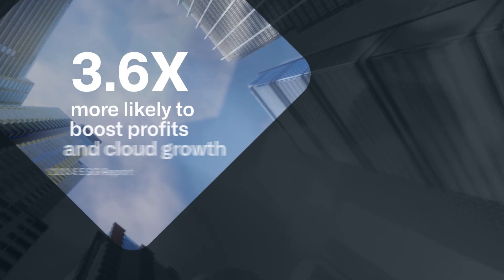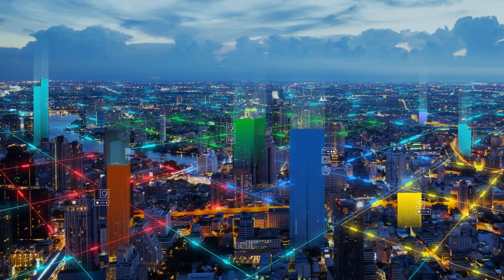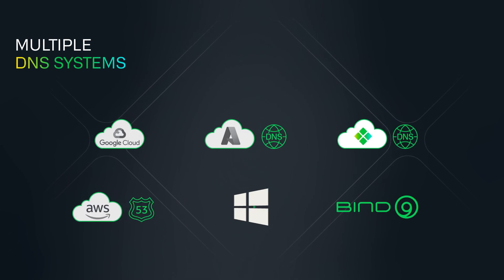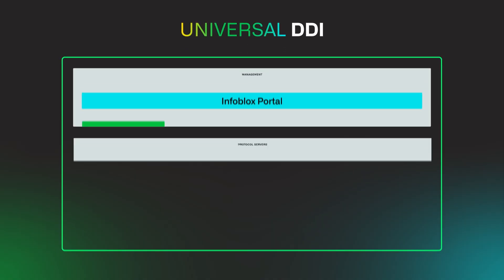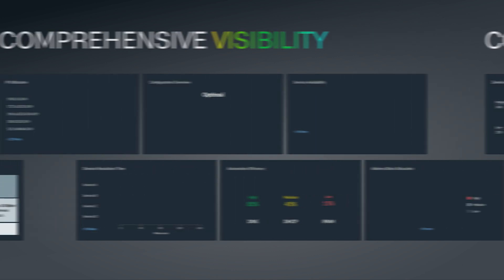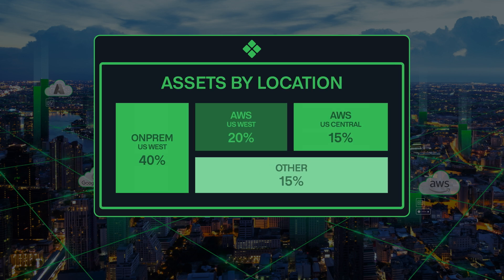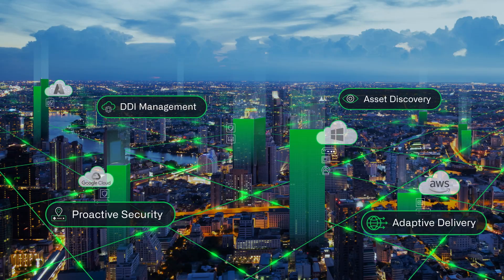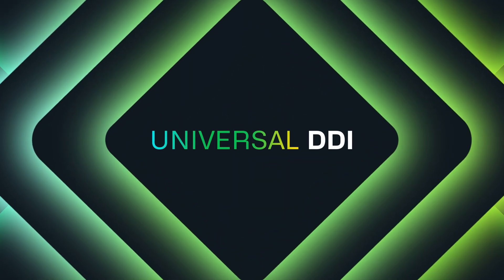What is DDI and why is Infoblox Universal DDI a game changer?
DDI combines DNS, DHCP and IPAM into a single solution—and it’s just as important for today’s hybrid, multi-cloud environments as the power grid is for our modern world. Managing your network in silos leads to costly IP conflicts, wasted subnet resources and increased costs and security risks from zombie assets, but Infoblox Universal DDI lets you manage across Infoblox and third-party DNS systems through a single, unified control plane. Keep your network secure, efficient and productive with Infoblox Universal DDI.